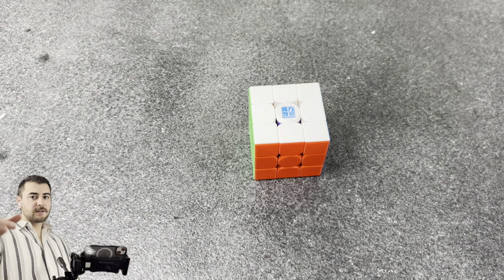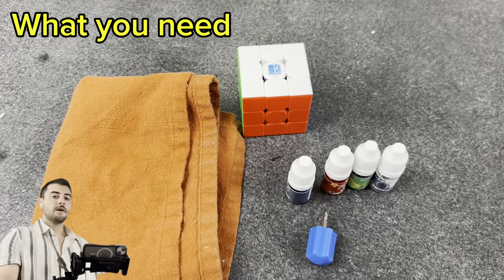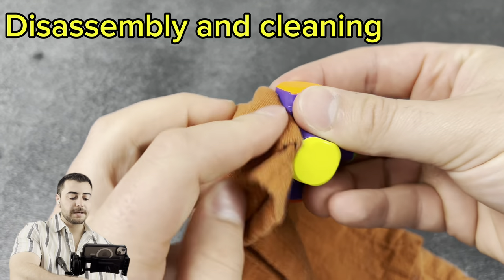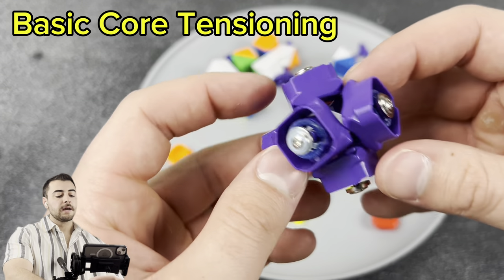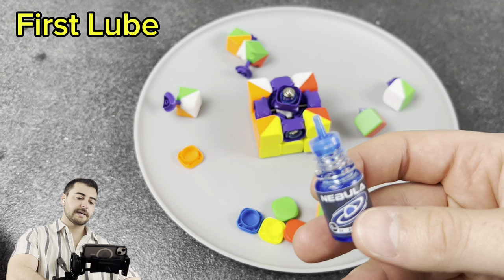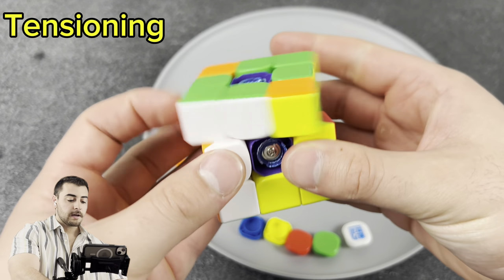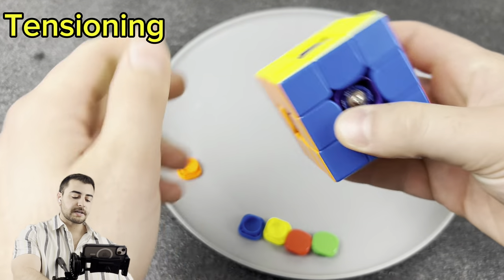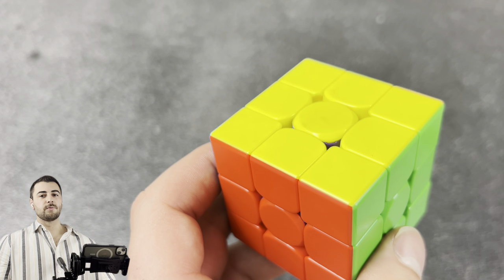HOW TO SETUP AND LUBE A SPEEDCUBE - FOR BEGINNERS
WE ARE GIVING AWAY A MOYU 21X21!!! ITS FREE TO ENTER

MY TOP 10 FANS WILL GET 1000 ENTRIES. SEE BELOW FOR DETAILS

Becoming a top fan on YouTube is based on your number of WATCH HOURS, COMMENTS and LIKES on my videos, YouTube will display a "Heart" icon displayed by your name. This is how I will know who the winner is.

The giveaway winners will be announced on my community tab on 7.16.24

To clarify: For an overall fair giveaway, all Participants and their number of entries will be sent to North American Game Regulators Association (NAGRA) at the end of the giveaway

There will be a ton more chances to enter...

I hope you enjoyed this episode of me trying to be helpful